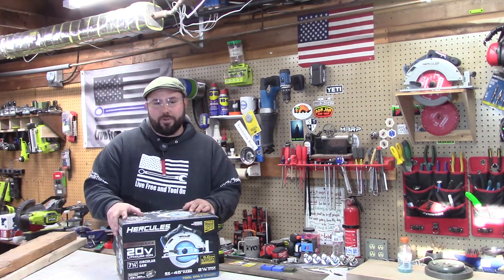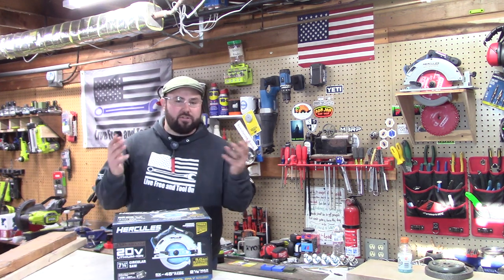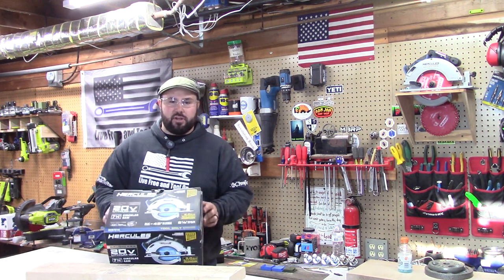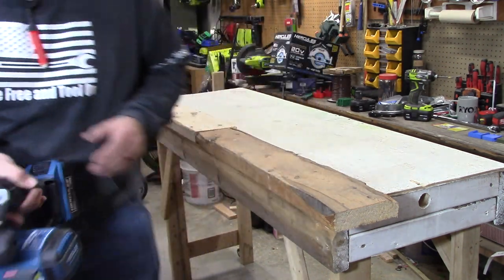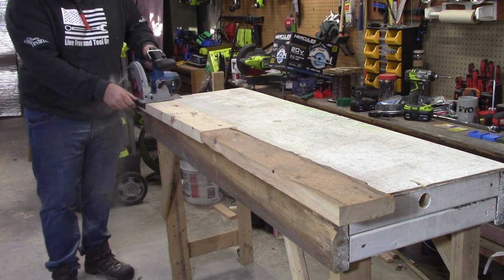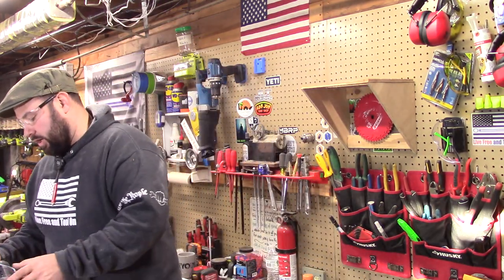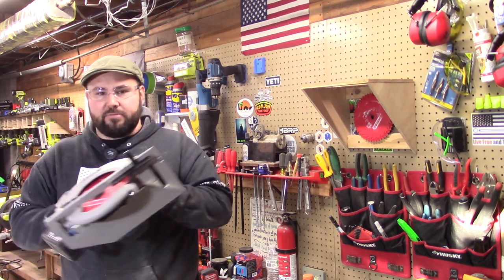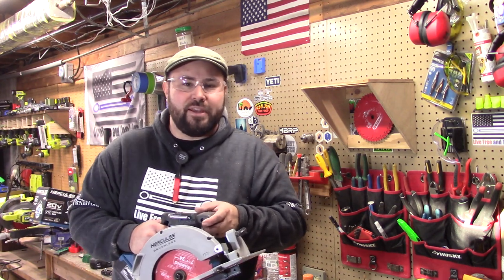Hercules brushless circular saw review [AMAZING]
Let's check out Harbor Freight's new brushless circular saw, this thing is a beast! let's get cutt'n!